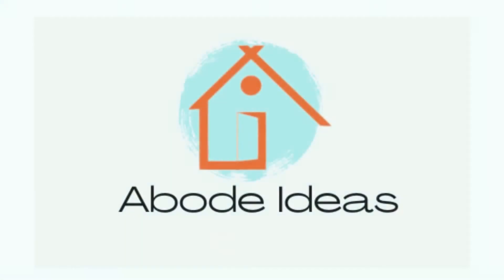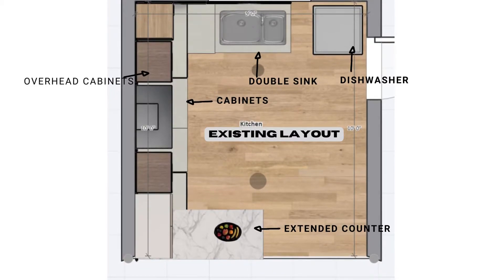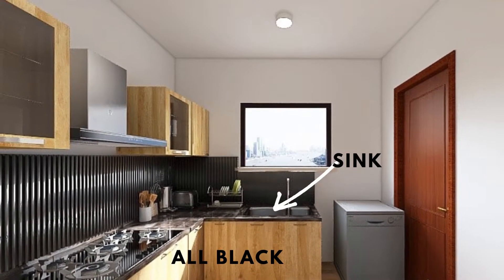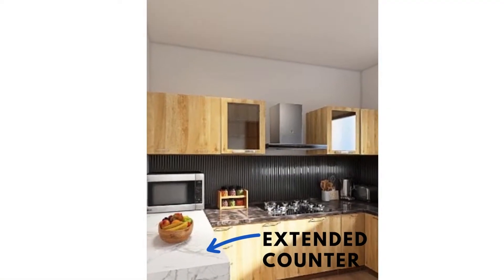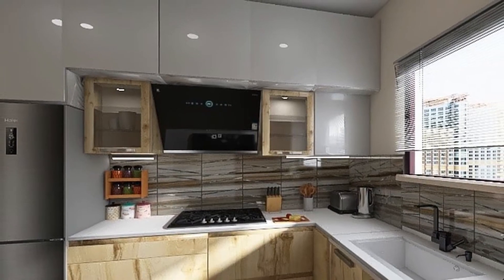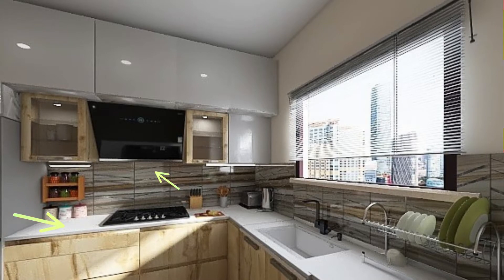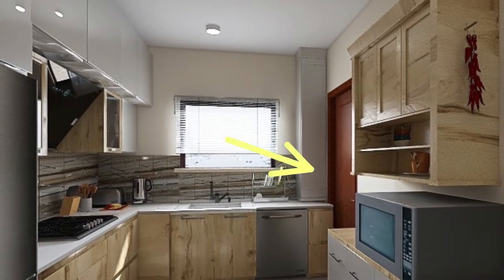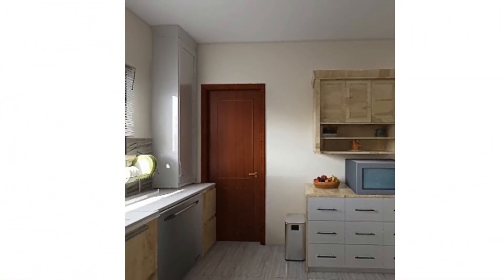Renovation Of A Kitchen Without Civil Changes |Abode Ideas